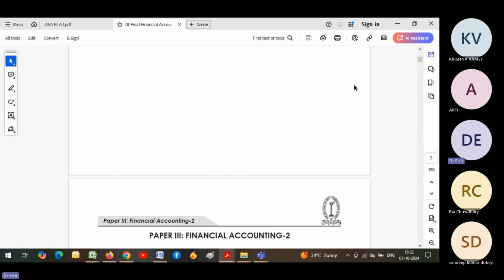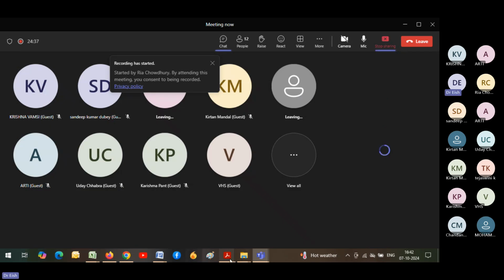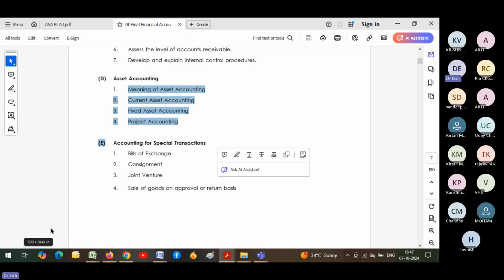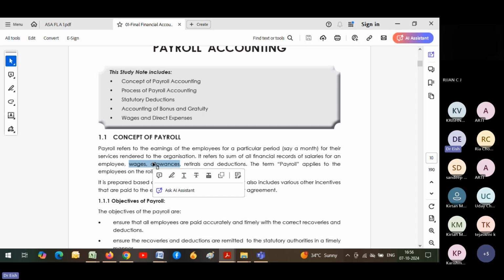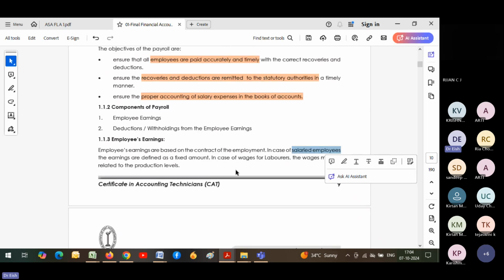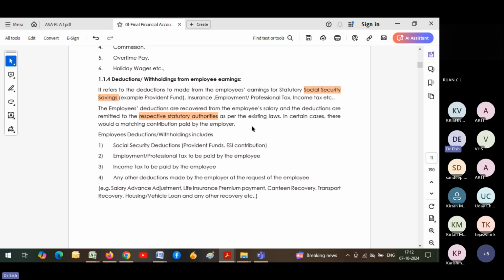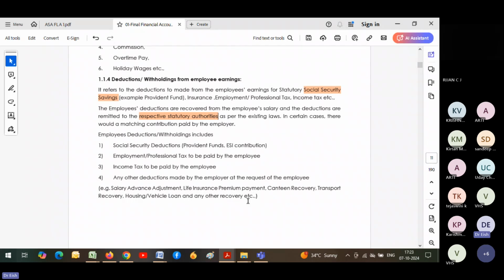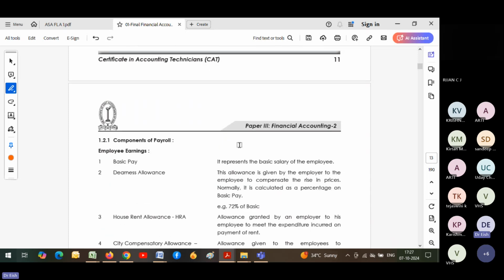07 10 2024 Paper III Financial Accounting 2, Topic Pay Roll Accounting